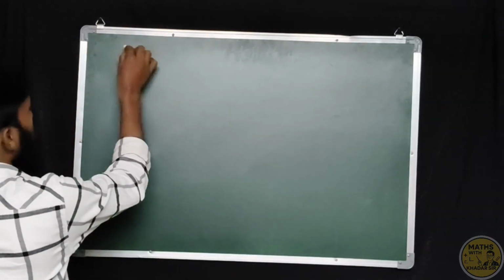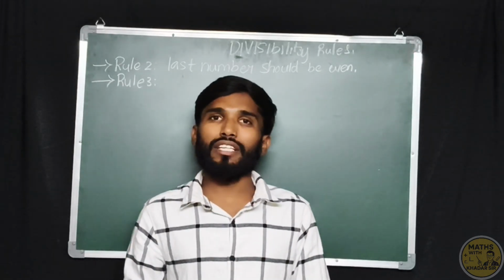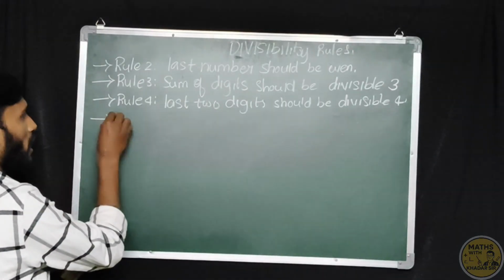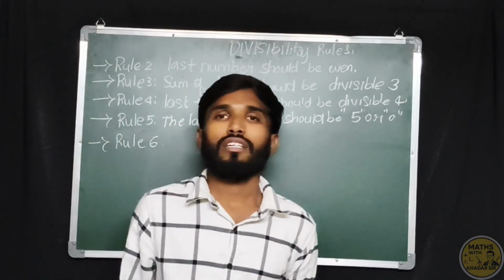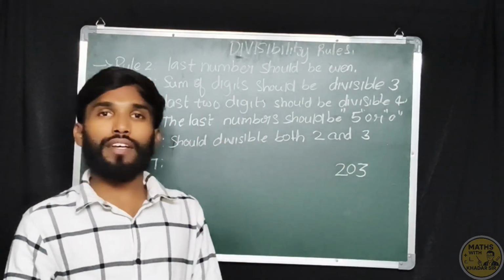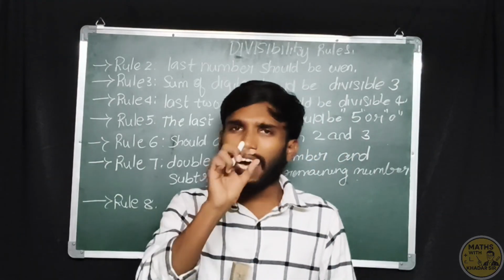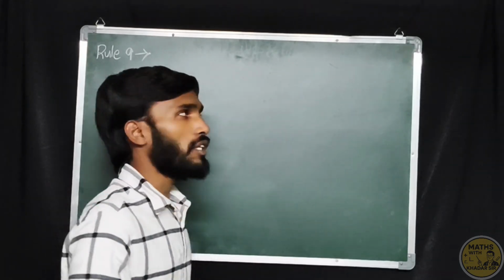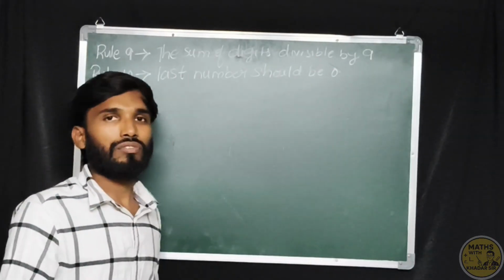Divisibility Rules Explained | Class 6 to 10 Maths | Easy Tricks | Maths with Khadar Sir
In this video, we learn Divisibility Rules in an easy and clear way.
This concept is very important for: ✔ HCF and LCM
✔ Prime Factorization
✔ Real Numbers (Class 10)
✔ Competitive Exams
✔ Fast Calculations
📌 Divisibility Rules Covered:

This video is helpful for Class 6, 7, 8, 9, and 10 students (CBSE / NCERT).
👨‍🏫 Teacher: Khadar Sir
📘 Subject: Mathematics
🎯 Channel: Maths with Khadar Sir
Watch till the end to master divisibility tricks easily.